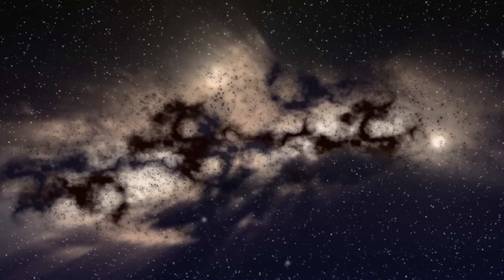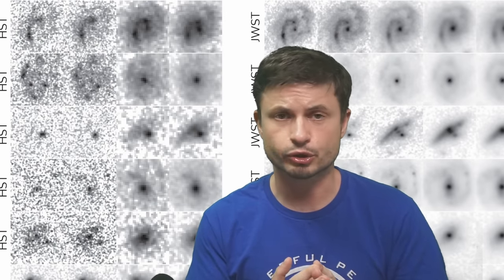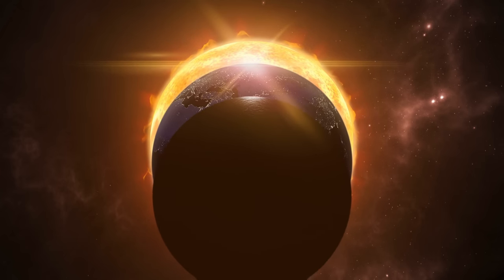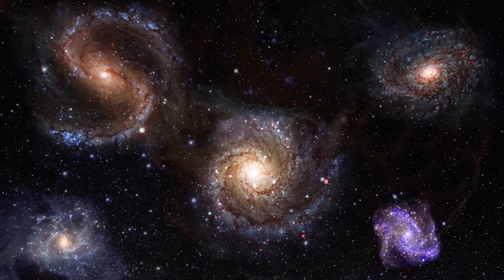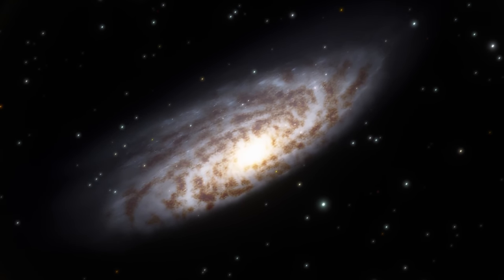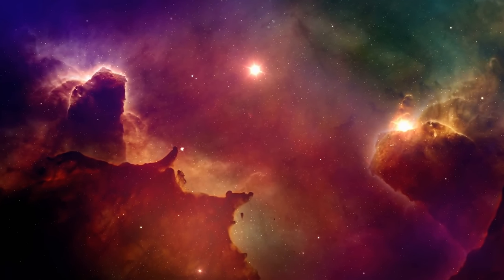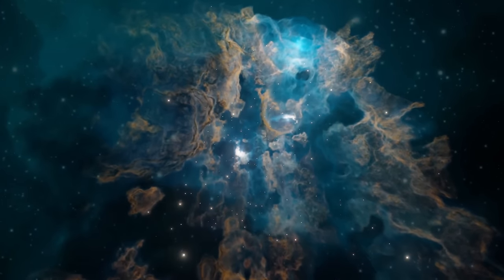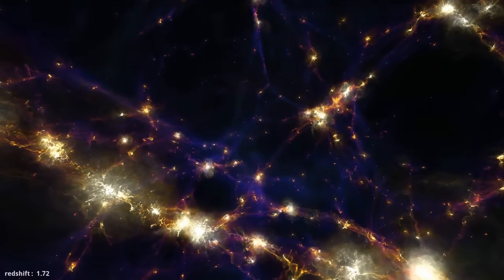JWST Observations Completely Break Galactic Evolution Models...But Prove Big Bang Correct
Hello and welcome! My name is Anton and in this video, we will talk about a JWST discoveries that once again redefines our understanding of the universe - disk galaxies all over the place

0:00 New JWST Discovery that breaks models
1:10 Hubble finds the universe
2:35 Problems with observations so far
3:00 Hubble saw galaxies that were not what they were
4:10 Why spirals were exciting and where we should see them
5:10 JWST rediscovers same galaxies but they're all disks
6:10 Does not disprove the big bang
6:40 Potential explanations
8:20 Boosts the chance for SETI
9:15 Big bang evidence from even more distant galaxies
10:10 Discoveries suggest galaxies grew fast in the beginning